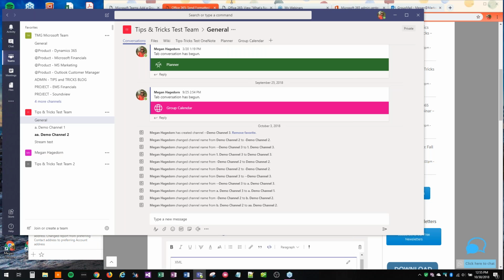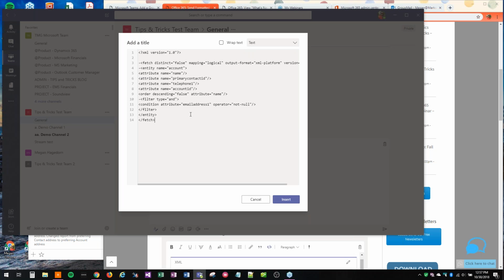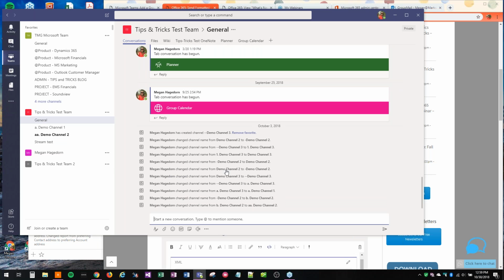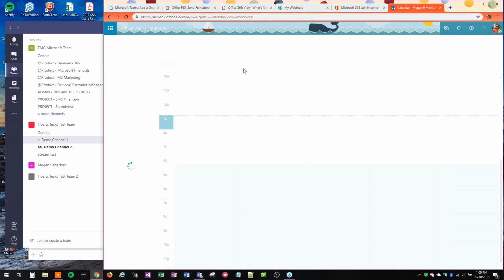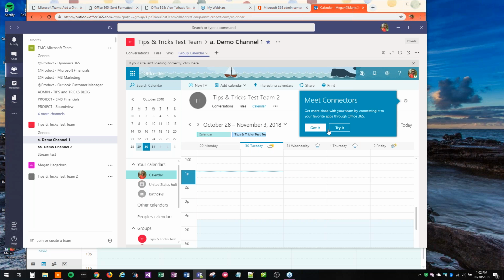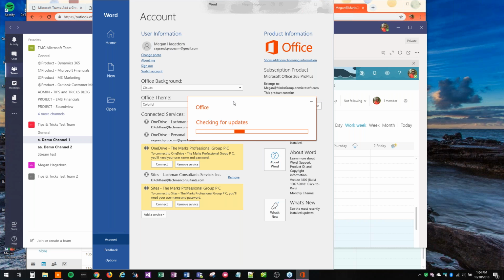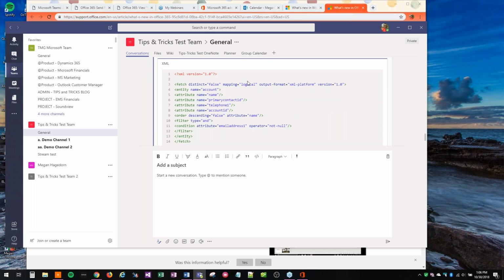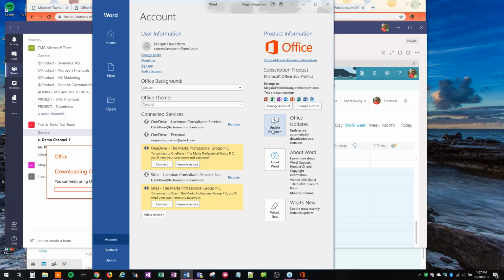Microsoft Office 365 Tips & Tricks webinar October 2018